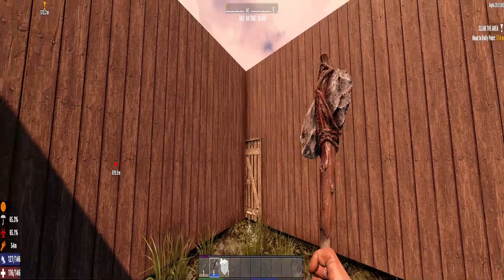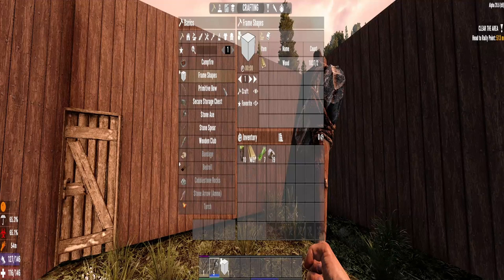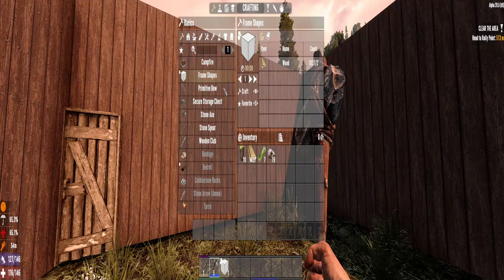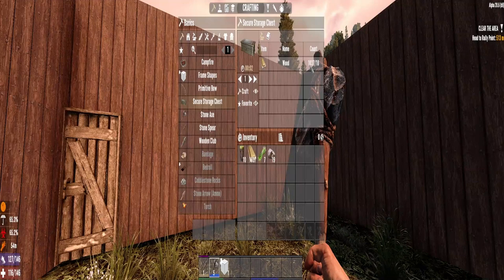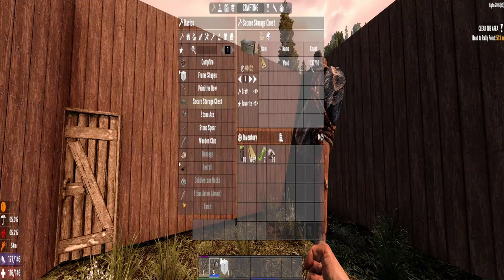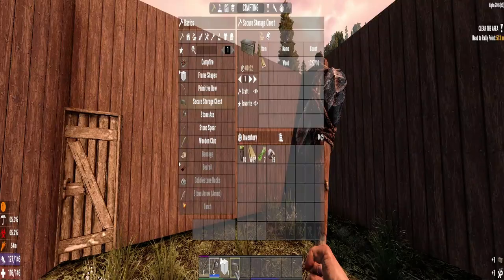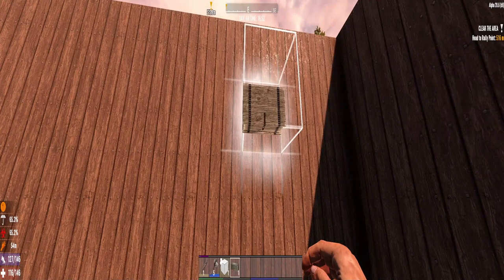7 days to die how to make a secure storage chest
how to craft a secure storage chest in 7 days to die